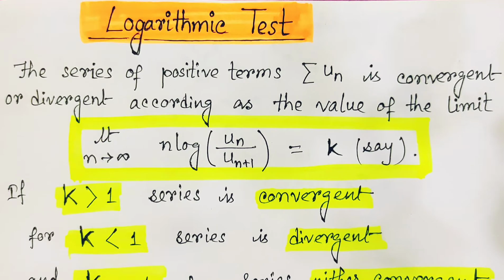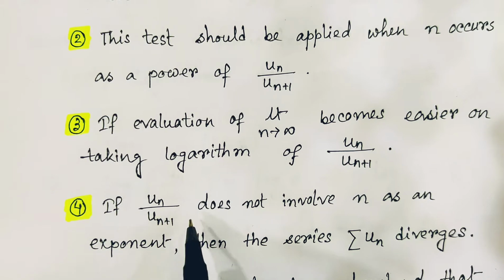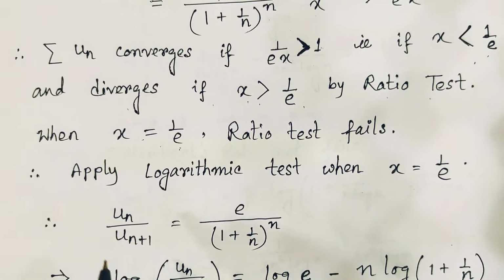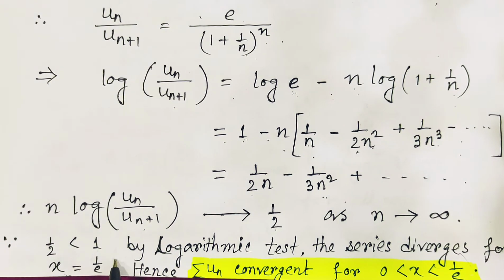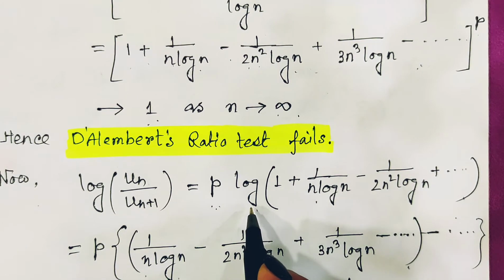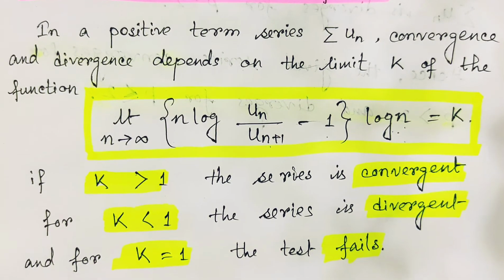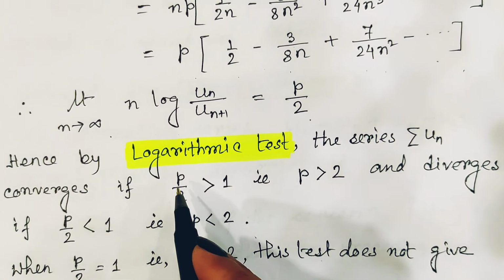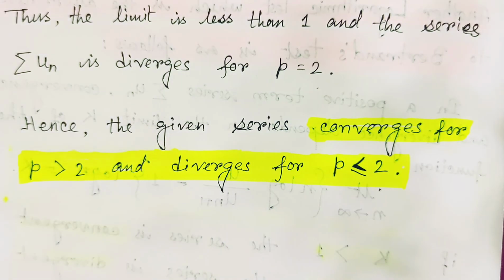Lec26| Logarithmic Test of Convergence for Positive Term Series |Sequence and Series|Algebra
Logarithmic Test of Convergence for Positive Term Series. Alternative Logarithmic Test of Convergence for Positive Term Series.